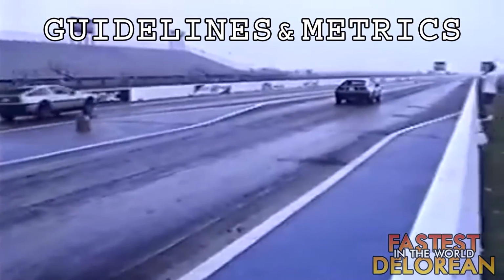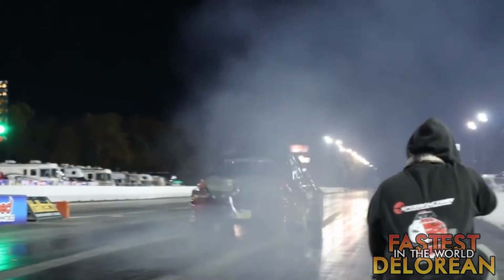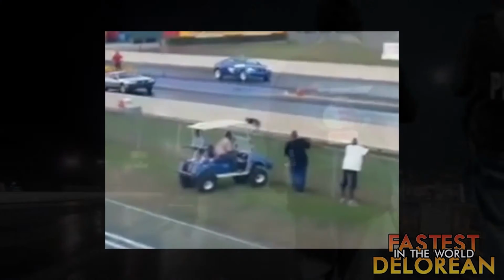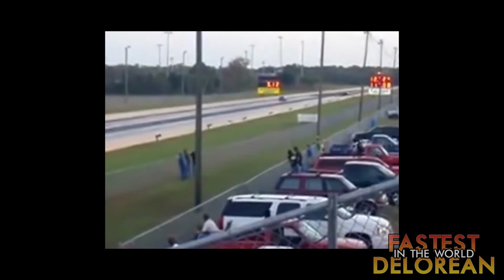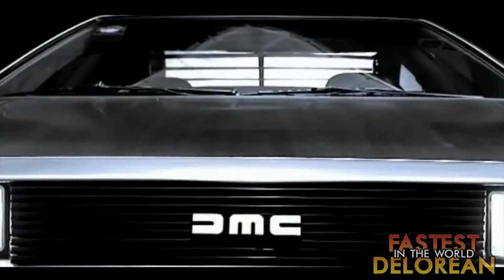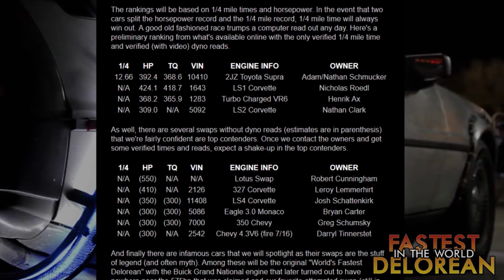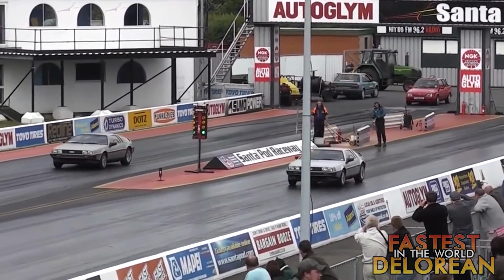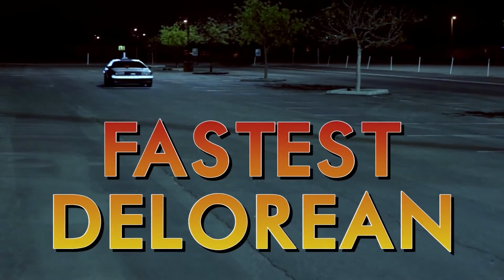Episode 07: Guidelines and Metrics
(01.24.17) We finally have enough owners on board that it's time to lay-out the guidelines and metrics we'll use to determine who has the fastest car.